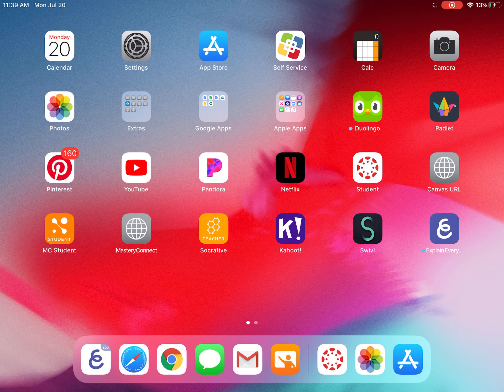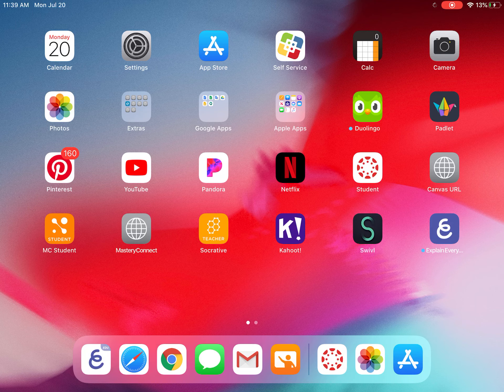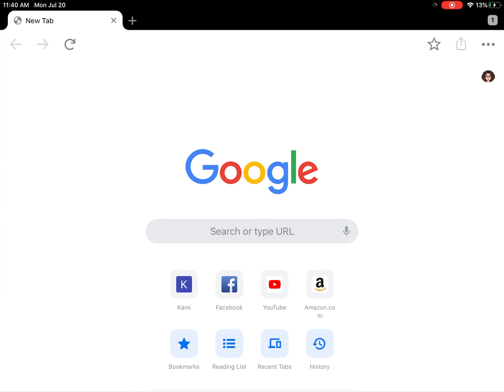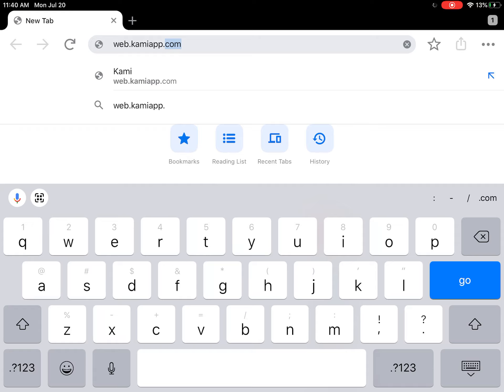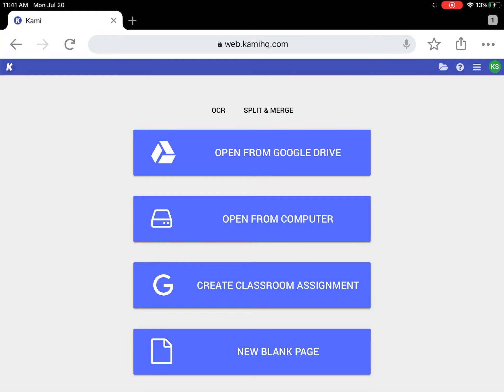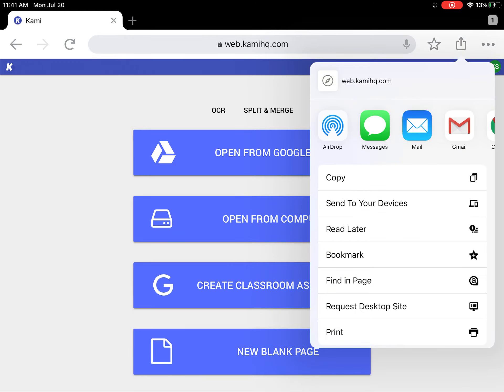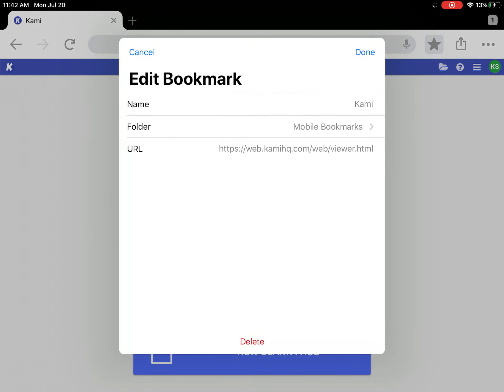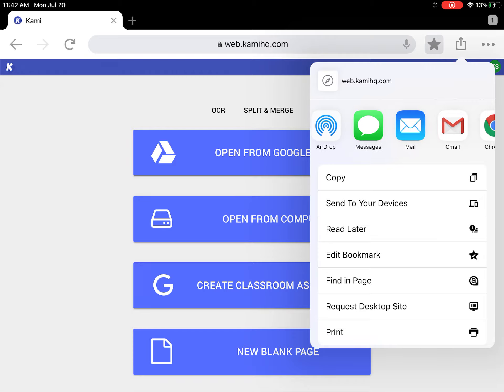Students adding Kami on iPad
Use this video with your students to walk them through adding Kami on their iPads and setting up an account.